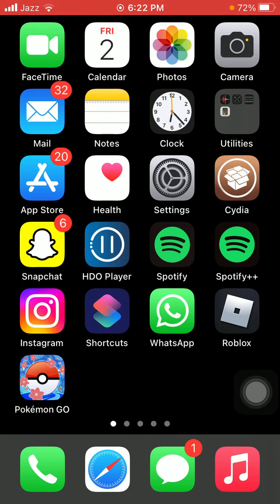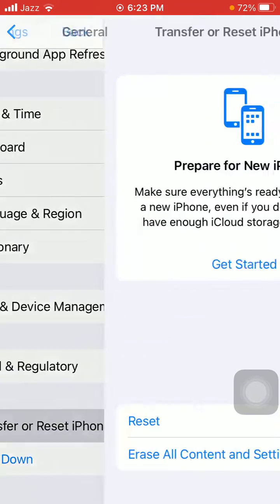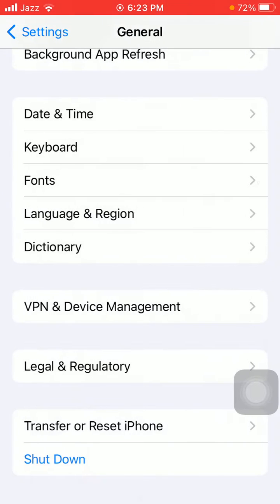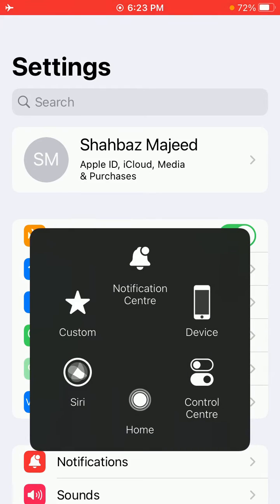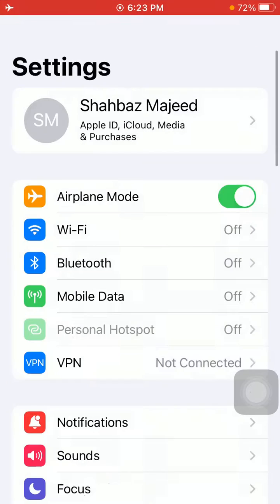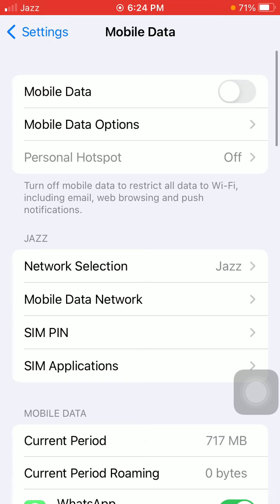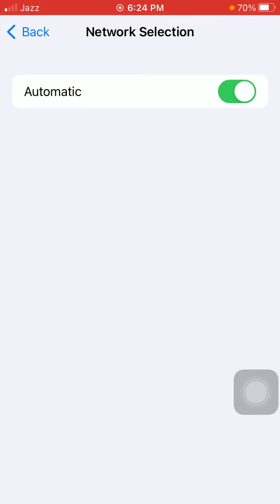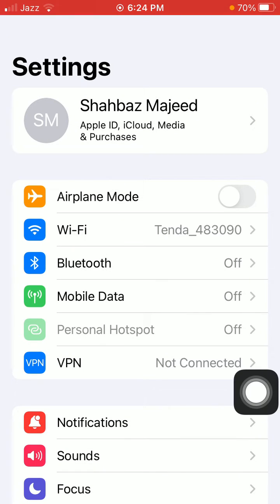Cellular Issue Your iPhone is Currently Unable to Access Cellular Data & Make & Receive Calls iOS 16